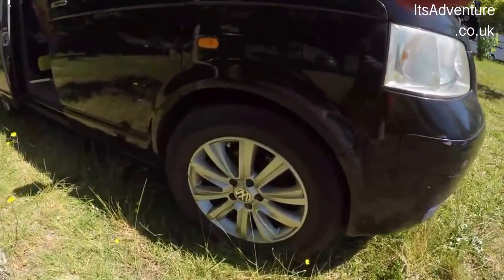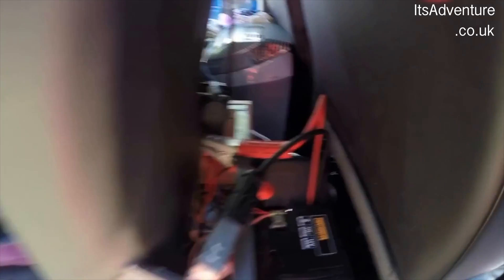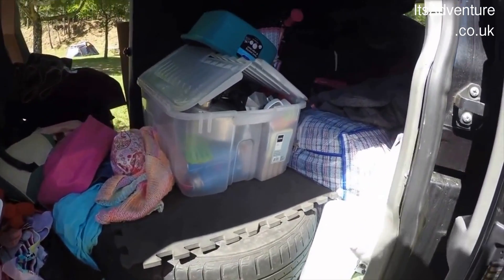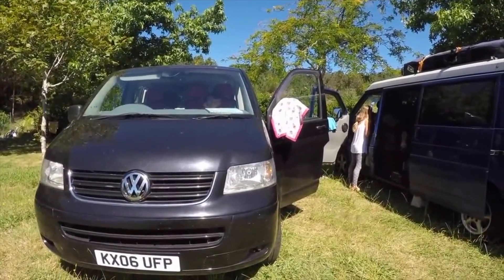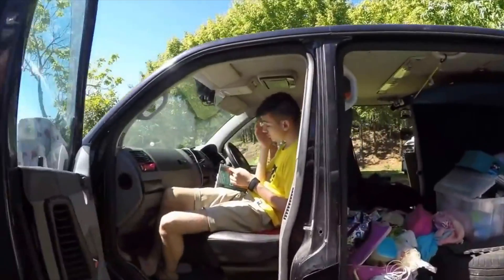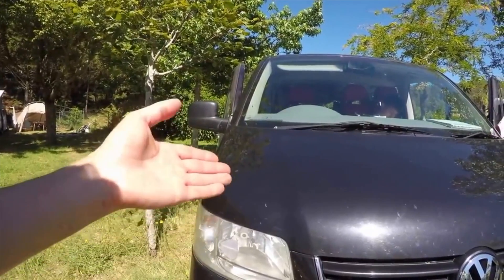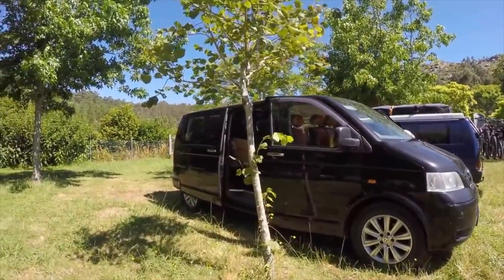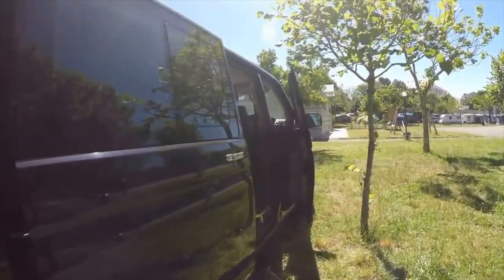VW T5 Camper Conversion - Day 21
Really didn't think it possible!  The ex-CAB has been changed beyond all recognition.  Here Its is, carrying us through Spain on our first adventure.  Mega sights on the way! Some great places to eat and what a lovely friendly part of the world.  Yes, Its has passed the MOT and we are travelling!

From Camper build and touring to more random posts, Its Adventures is a mix of Vanlife Cornwall Style.

NEW
0:07 / 2:05 Eveningland Dance & Electronic | Inspirational